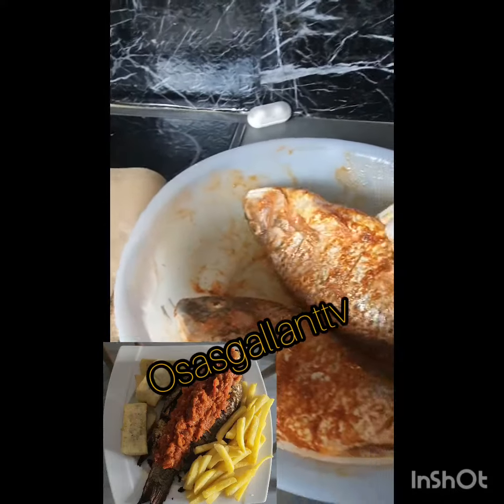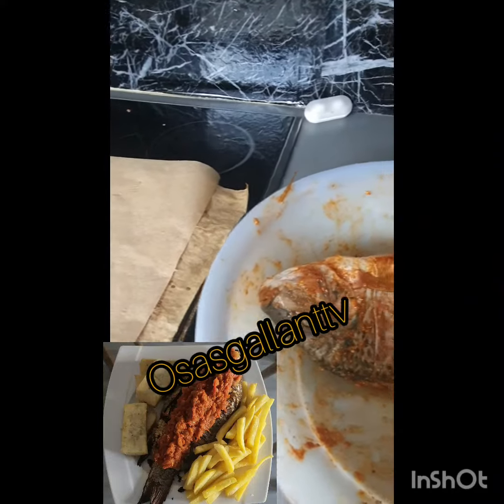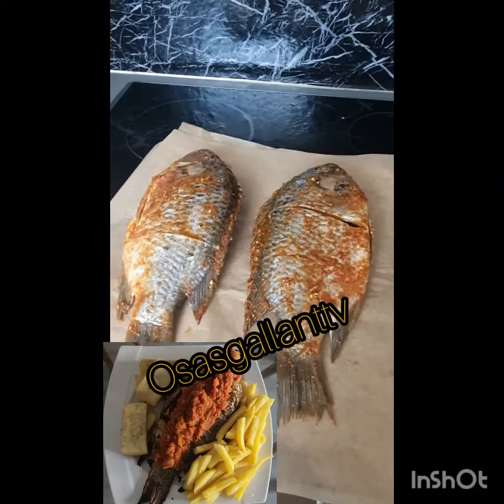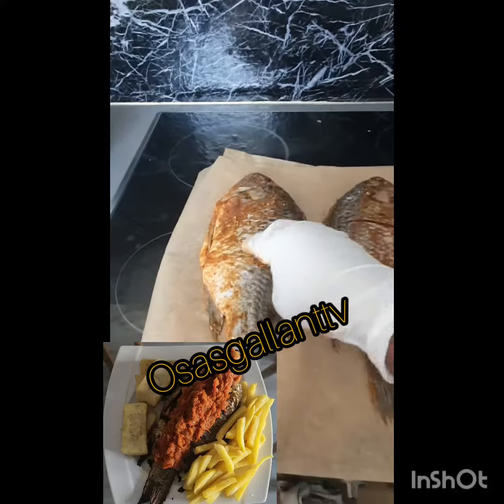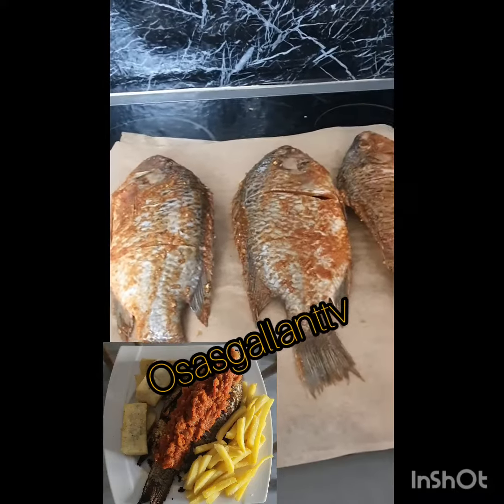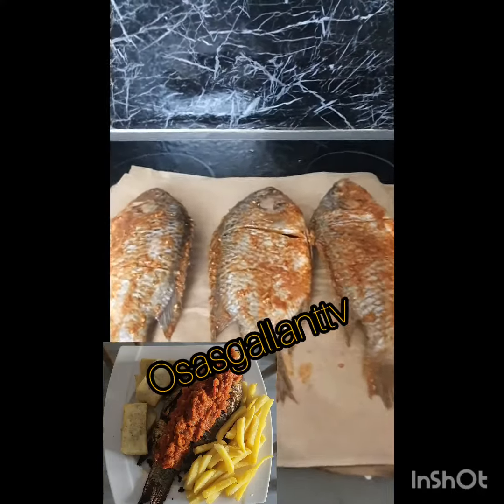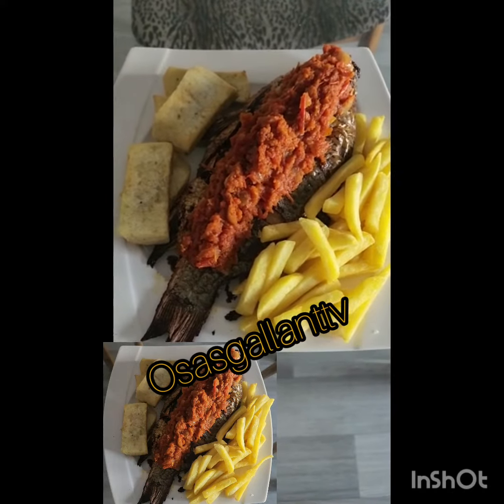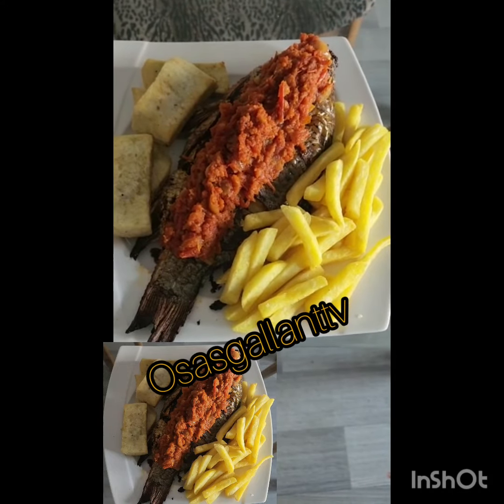how to grill fish